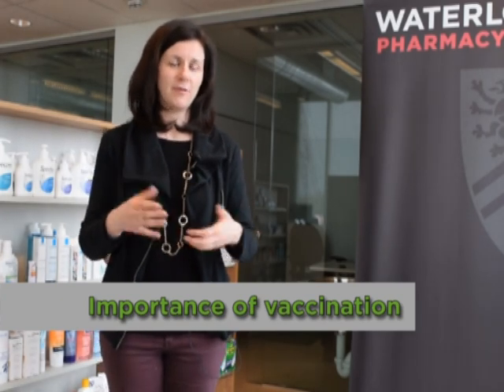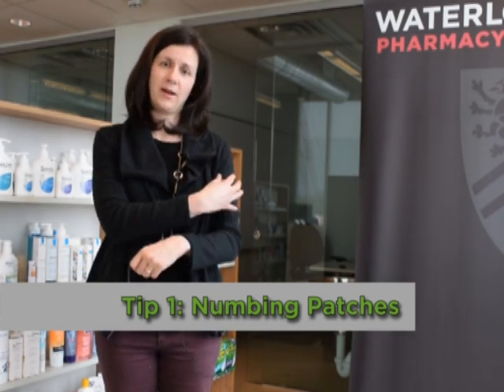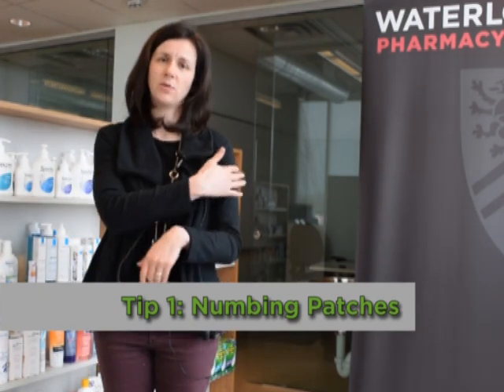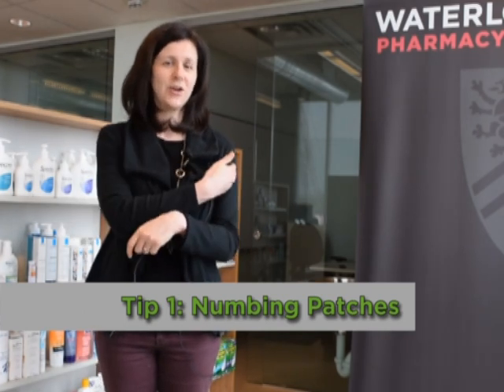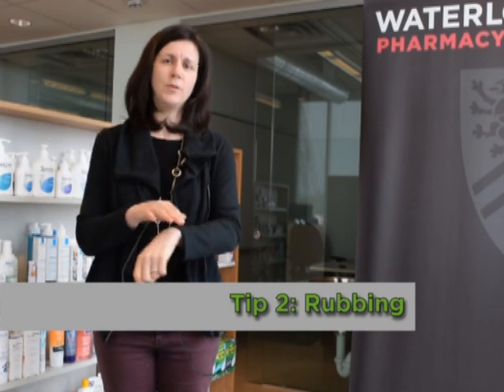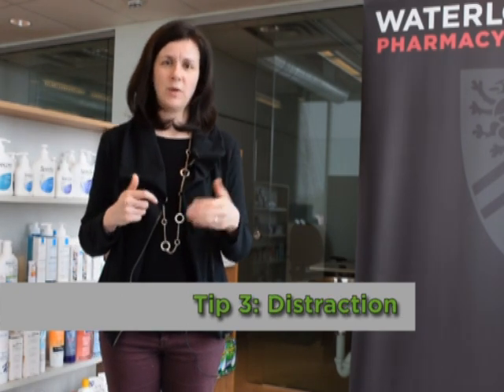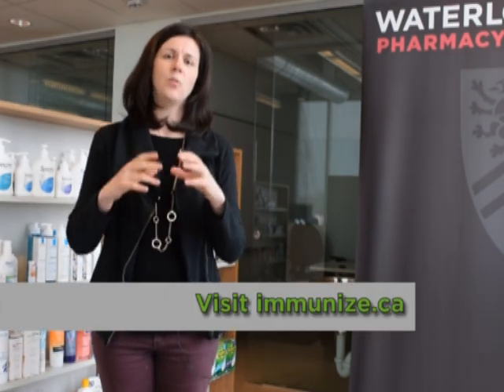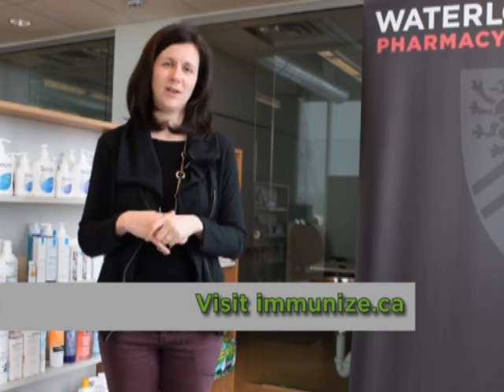AskAPharmacist: Vaccines & Young Children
To celebrate Pharmacy Awareness Month 2016 (PAM2016), the University of Waterloo School of Pharmacy is hosting AskAPharmacist, a video series where our pharmacist faculty and staff answer that we received in February.